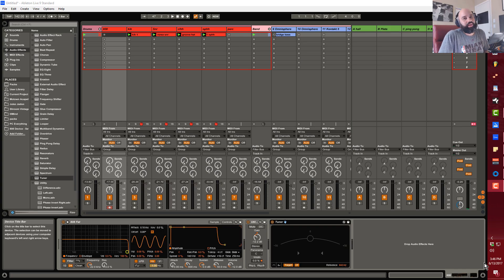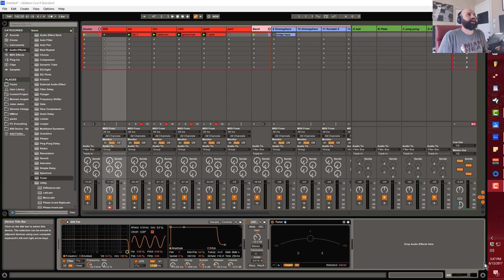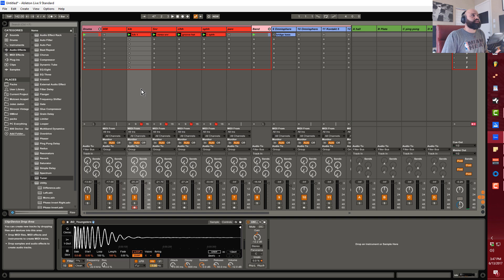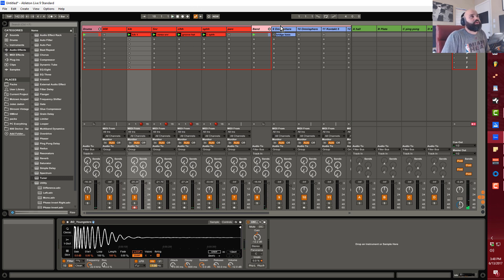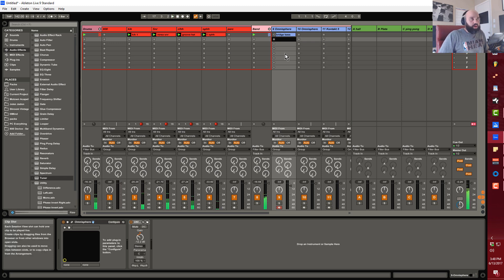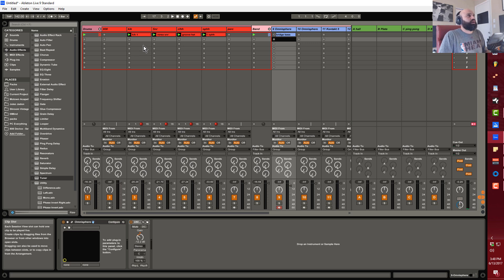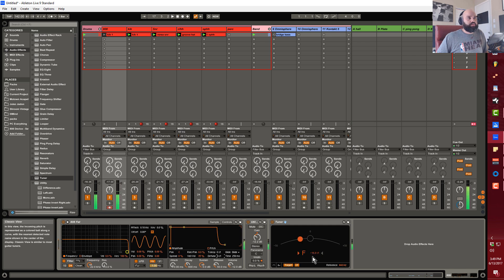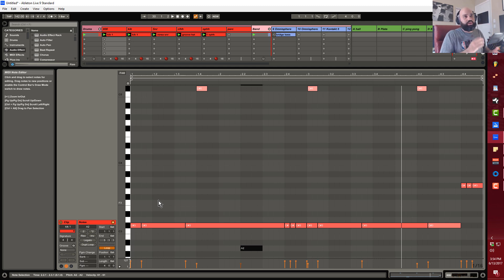808 the EASY way | Ableton Live Tutorial | Ableton Live 9.7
In this edition we take a look at the easy way to program and GLIDE 808's in ableton live.

808 tutorial
808 glide tutorial
how to make 808 glide in ableton
how to make 808 glide in ableton live
how to make 808 glide in ableton live 9
Ableton Made easy
how to use ableton live
ableton live 9.7
ableton live tutorial
learn ableton live
ableton live session
push
push 2
ableton push
craftmaster productions
cmp
ableton
ableton live
live
how to find root note of 808